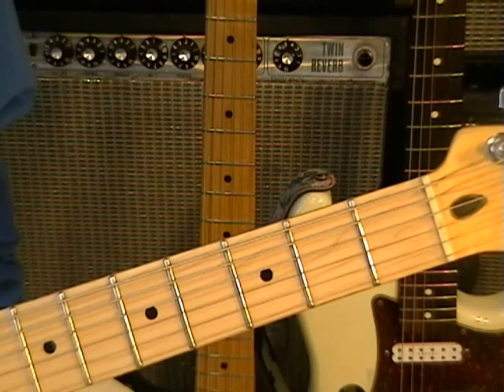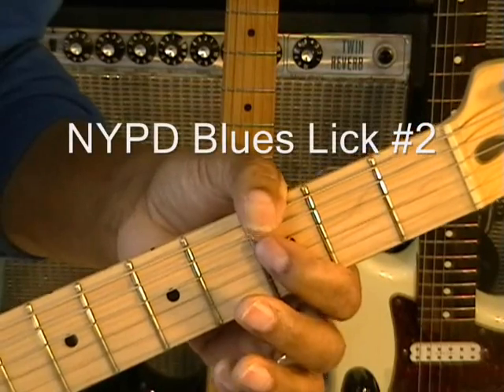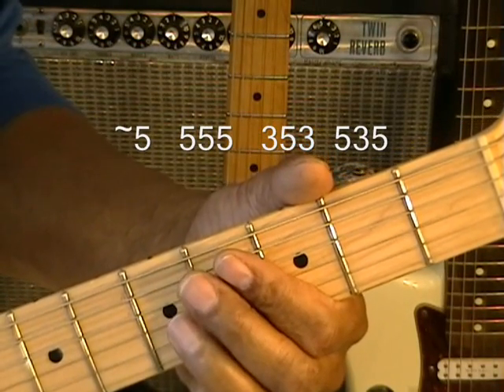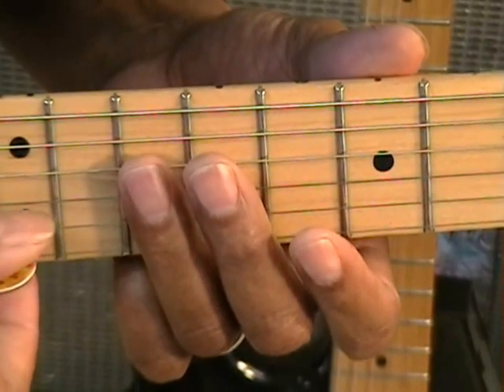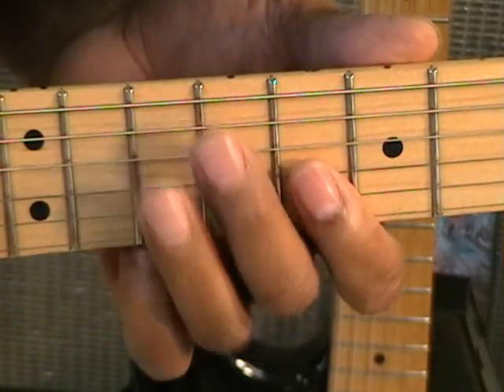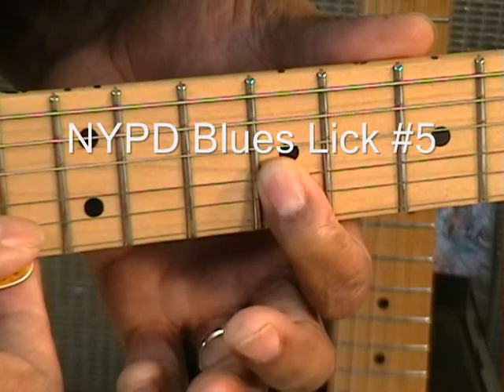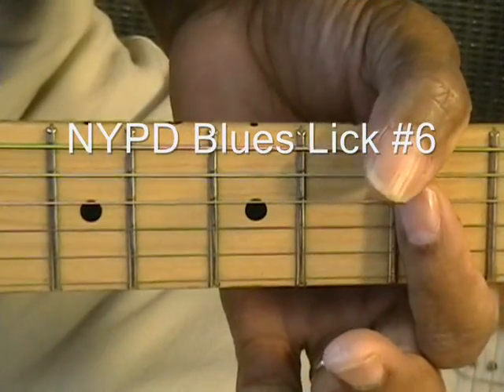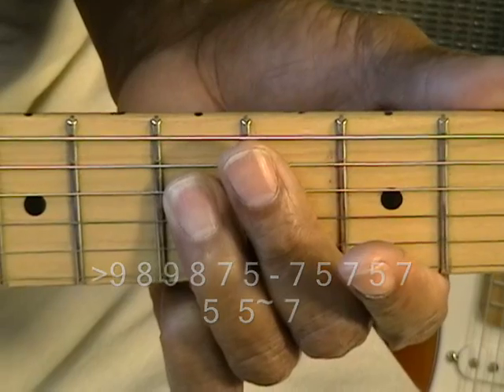How To Play The Law And Order Theme + Blues Solo On Guitar